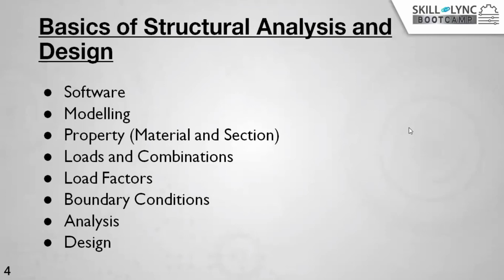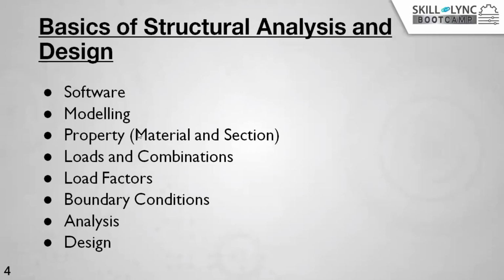Structural Analysis & Building Information Modeling (Part - 1) | Civil Workshop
This is a Certified Workshop!

We will talk about “Structural Analysis & Building Information Modeling” in this workshop. Our instructor gave us a brief introduction about the structural analysis, basics of structural analysis & design, software used for modelling, building information modelling etc. We also discuss the various career paths and job opportunities.

1. Skill-Lync is an e-learning platform for Engineering students with 1000+ positive reviews on Google.
2. Learn industry-oriented technical skills.
3. Work on 15+ Industry oriented projects. Create a strong profile that will help you get recruited.
4. Have a look at the profile of a student of ours
5. Attend live video conferencing support sessions every week.
6. Interact with industry experts and Skill-Lync support team 24/7 to get your doubts clarified
7. Get recruited with help from our placement assistance team.

Masters Program in STAAD.Pro for RCC, Industrial buildings and Metro Viaducts